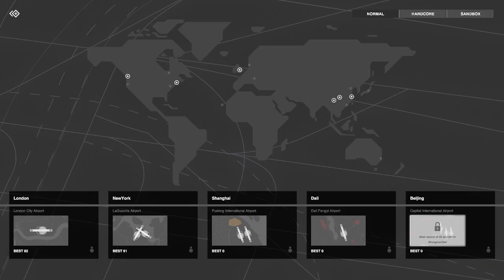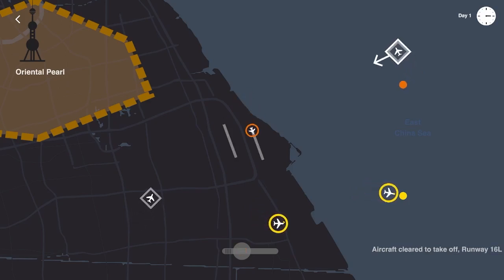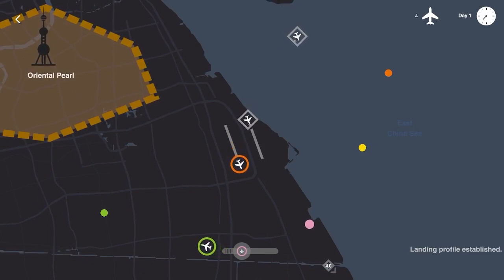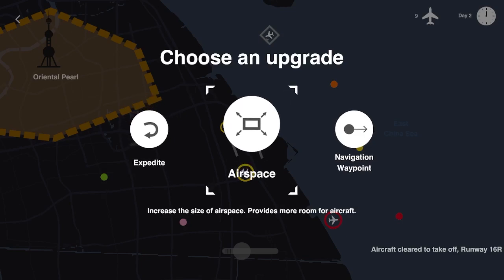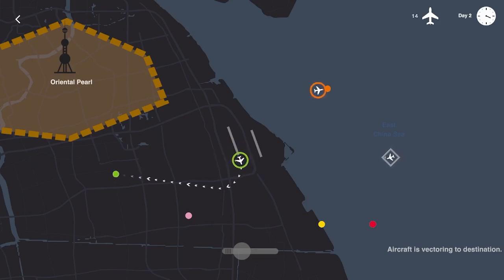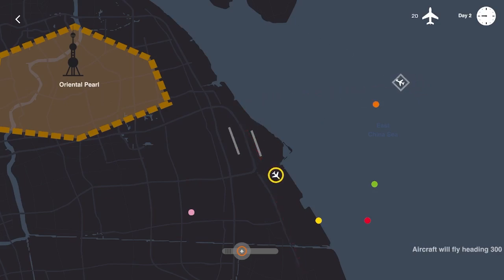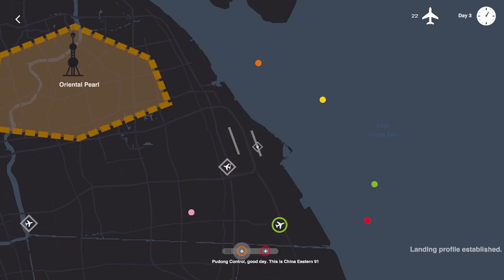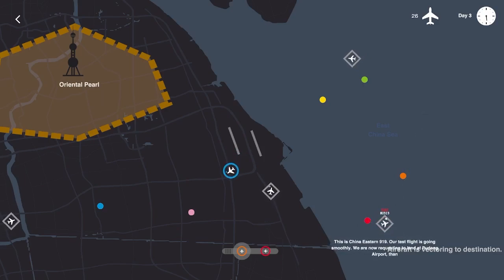VIP INBOUND (Mini Airways Gameplay- Shanghai- E3)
Mini Airways introduces us to VIP and Test Flights in Shanghai!